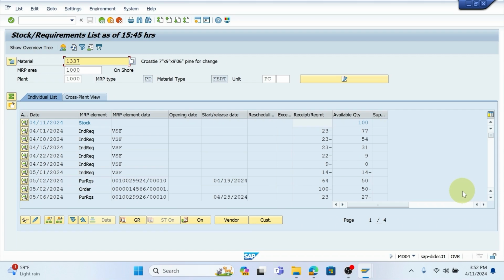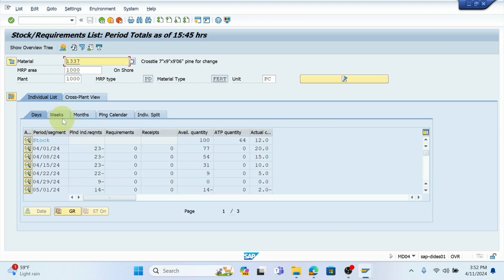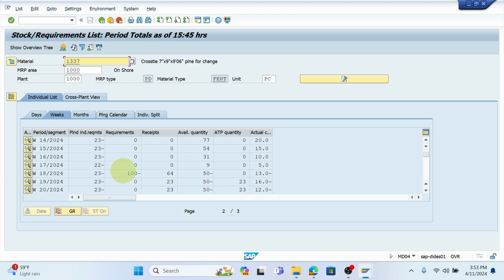Optimize SAP MRP with Backward Consumption Mode | Forecast Accuracy Tips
Unlock the full potential of SAP’s MRP with backward consumption mode! In this video, Reveal experts dive into how to manage forecast inaccuracies using SAP’s backward consumption strategy. Learn when and why to use this mode, how to set the right consumption horizon, and practical steps for configuring your SAP system to improve demand management.

Key Points Covered:
0:00 - Introduction: Managing Forecast Inaccuracies
0:45 - Overview of Backward Consumption Mode
1:20 - Setting the Consumption Horizon: Best Practices
1:50 - Live Demo: Configuring MRP 3 and MD04 Screens

See More, Do More, Get More with Reveal TV